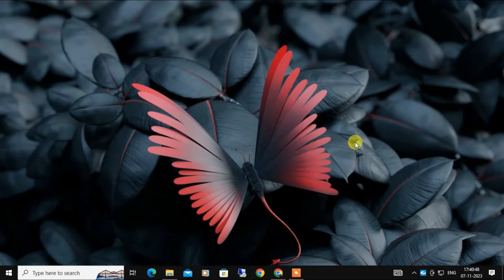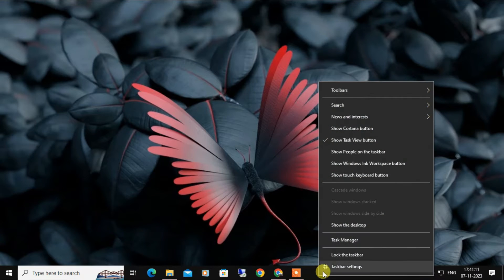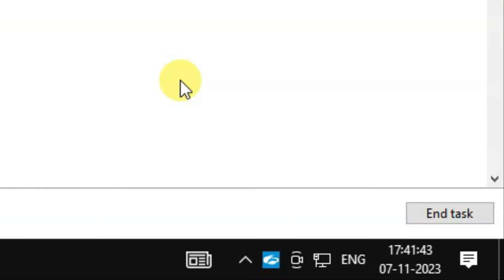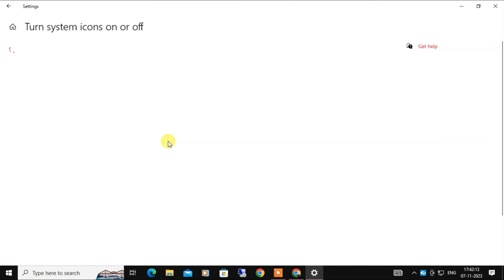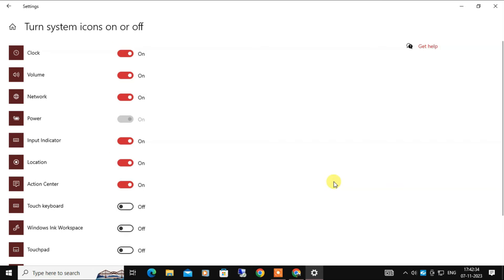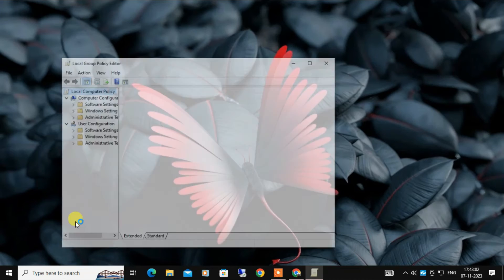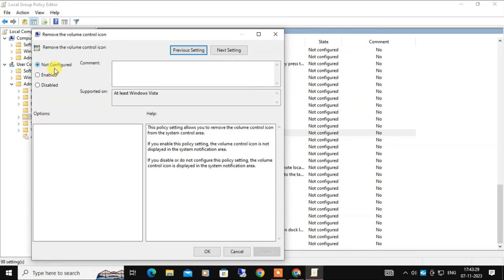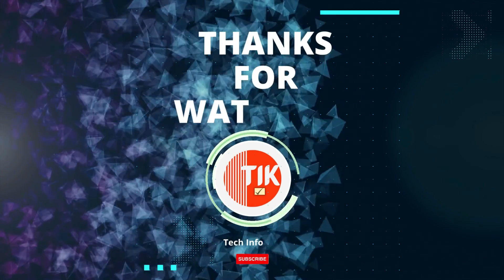How to Fix the Missing Volume Icon in Windows 10 Taskbar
🔊 Is the volume or sound icon mysteriously missing from your Windows 10 taskbar? Don't worry, we've got you covered! In this video, we'll walk you through step-by-step solutions to bring back that essential volume control. Whether you're a Windows pro or a tech enthusiast, we'll cover easy fixes, from checking taskbar settings to diving into the Group Policy Editor for advanced users.

Follow along as we troubleshoot and resolve the issue, ensuring you have full control over your computer's audio settings.

I hope this video will be useful for you.

Windows 10, Volume Icon Missing, Sound Issues, Taskbar Troubleshooting, Computer Audio Problems, Windows Taskbar, Tech Fixes, Group Policy Editor, Windows Troubleshooting, Computer Tips, Audio Control